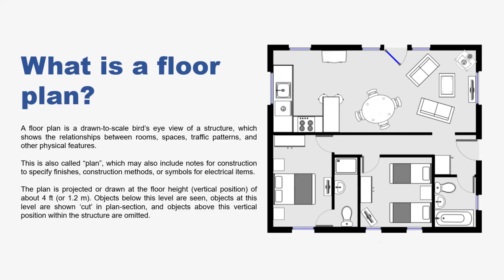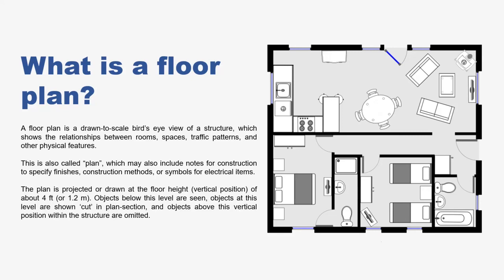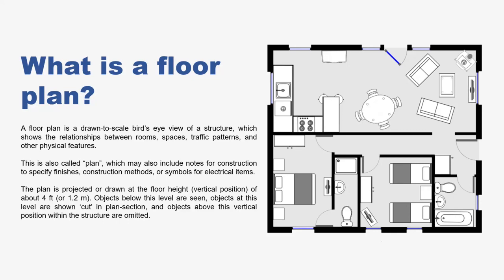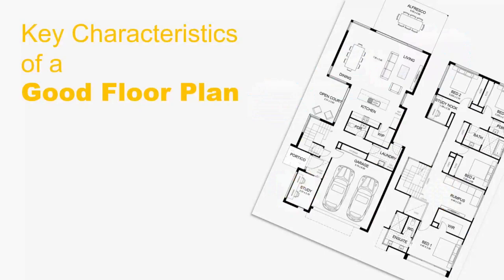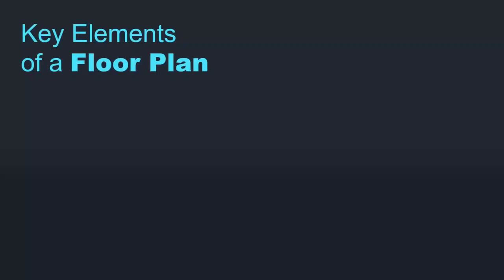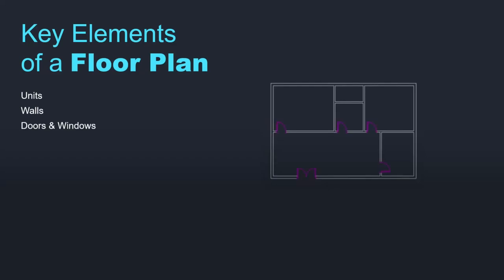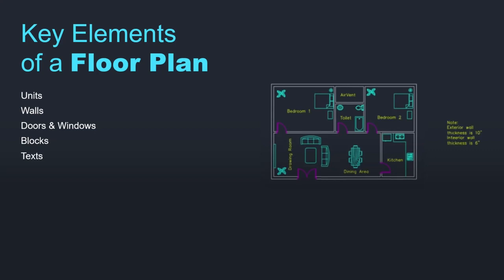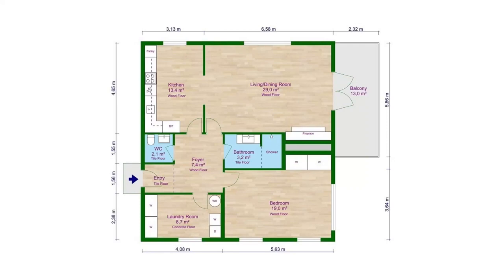AutoCAD Tutorial | Elements of Floor Plan